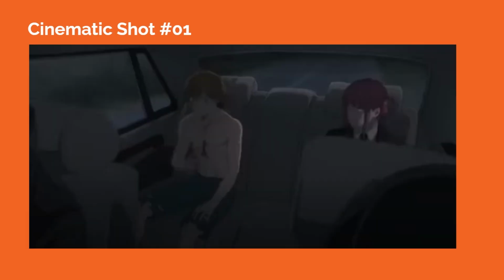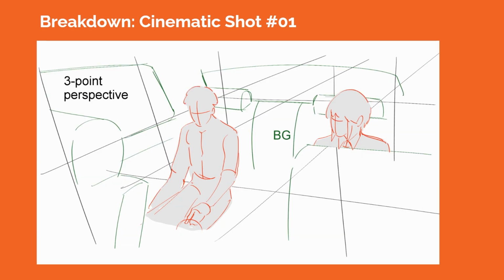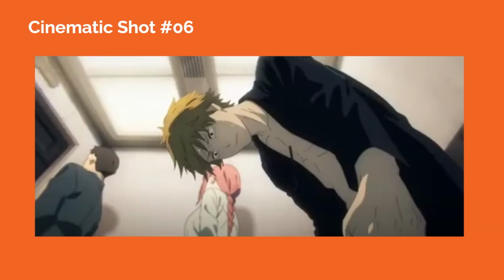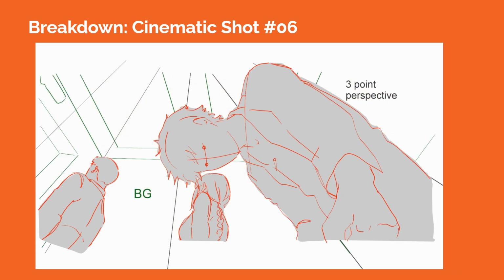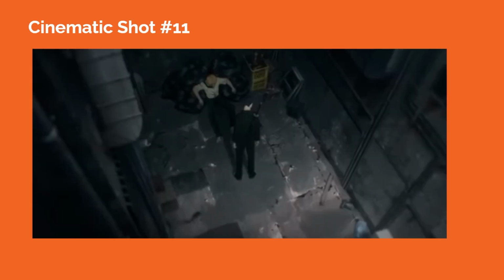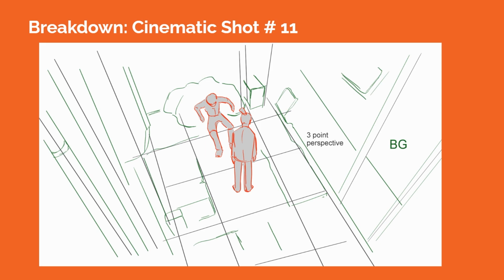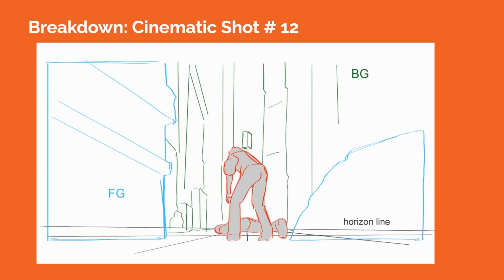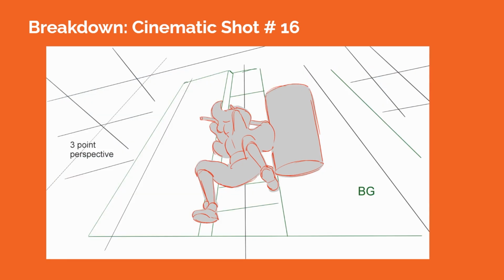How to Make Cinematic Shots: Chainsaw Man - S1, Episode 02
Exploring how to make cinematic shots, referencing Episode 02 of the first season of "Chainsaw Man"